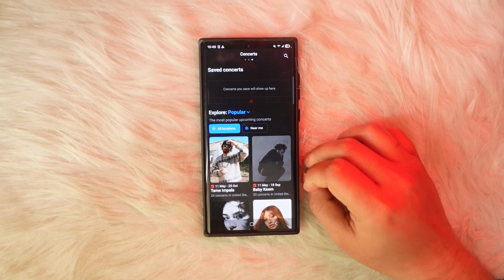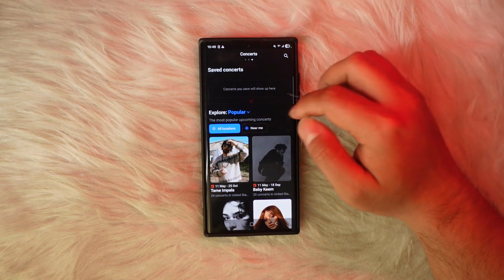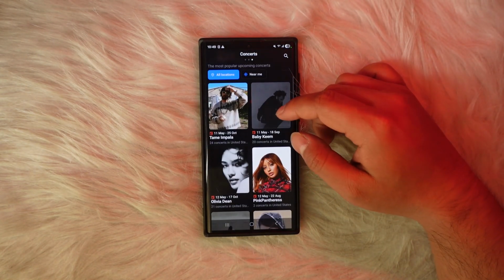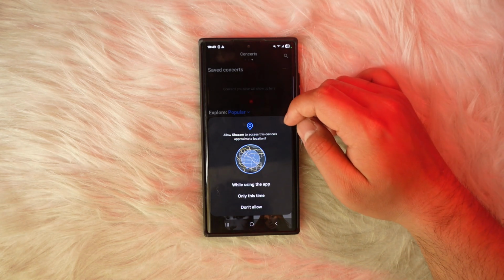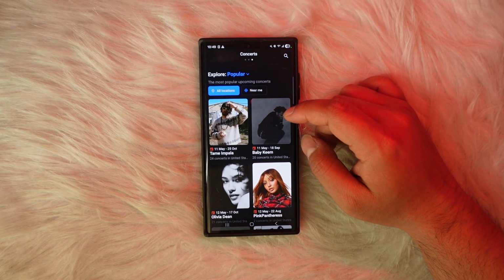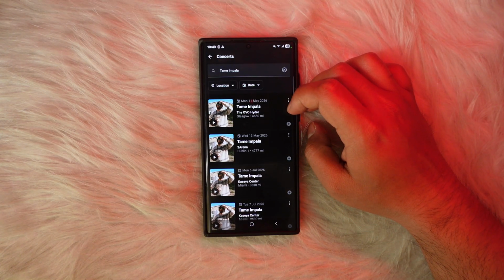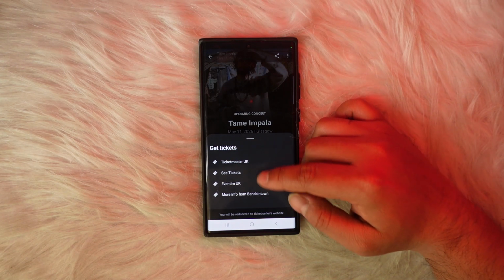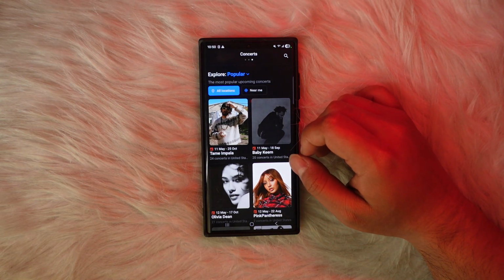How to Use Shazam to Find Upcoming Concert Dates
In this video, let me show you how to use Shazam to find upcoming concert dates. Swipe left within the Shazam app to access the Concerts tab. There you will see a list of available concerts.

You can filter by "All Locations" or select "Near Me" to see only concerts happening in your area. Make sure location services are enabled on your device for accurate results. Tap on any concert to view details like the date and ticket information.

To purchase tickets, tap the "Tickets" option, and Shazam will redirect you to various ticketing platforms. That's how you find upcoming concert dates using Shazam.